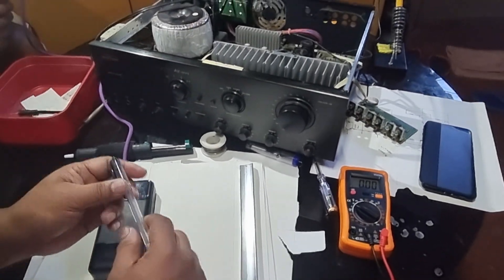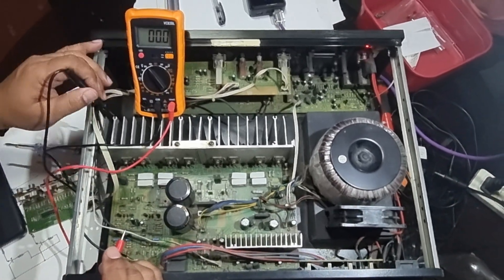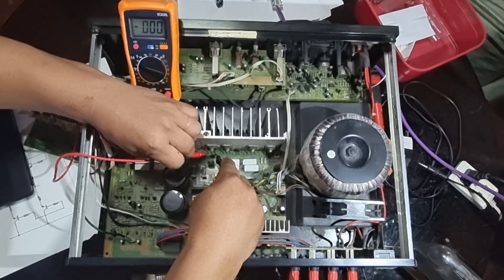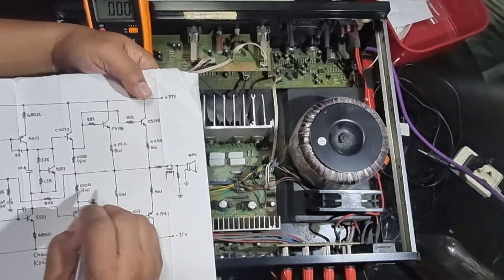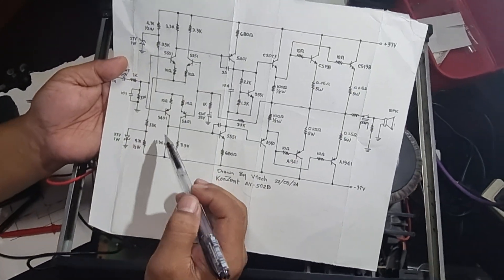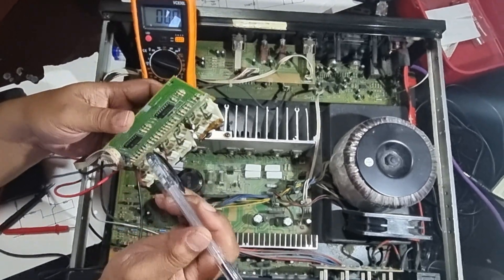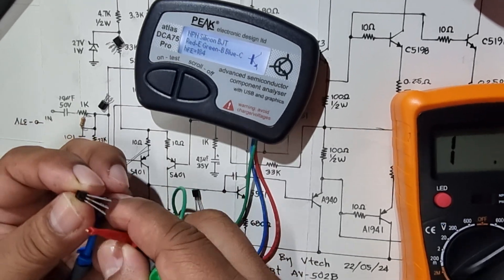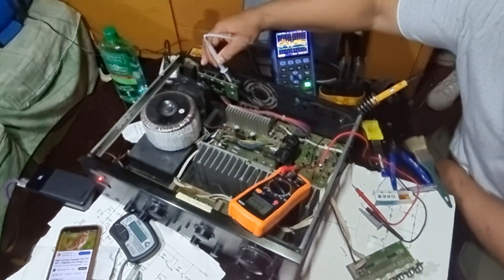ECE 11 - Repairing Konzert AV-502B Amplifier in Davao Philippines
In this video will show you how I repair the Konzert AV-502B Karaoke Amplifier. Testing the amplifier section especially testing the power transistor for short and correct biasing. Repair was done during my visit in Davao, Philippines which the amplifier been not working for almost 4 years belongs to my brother-in-law. Hope you will learn something from this repair and to more electronics repairs in the future.